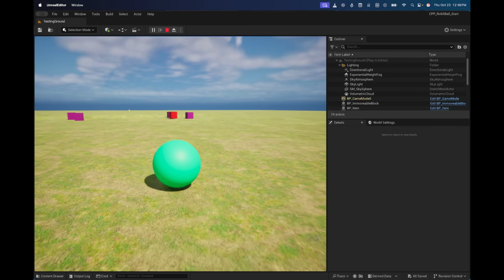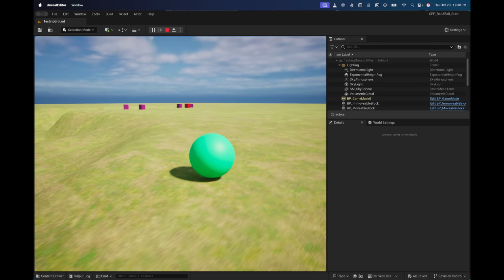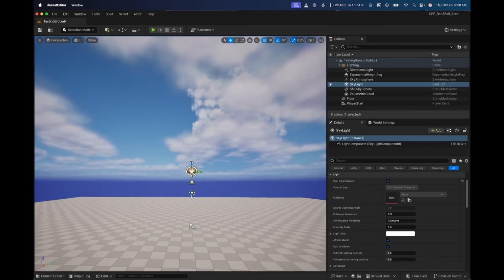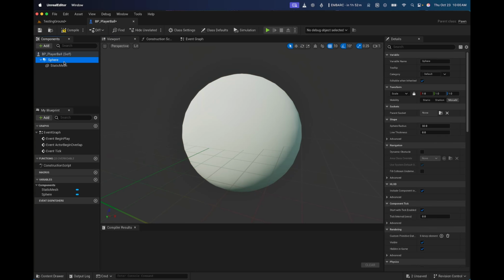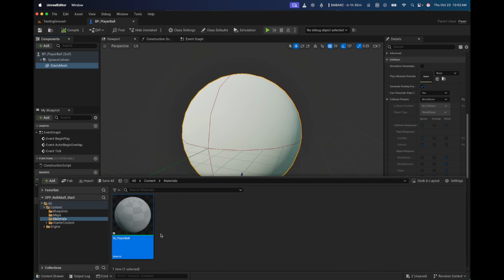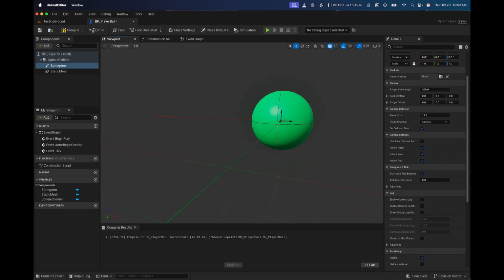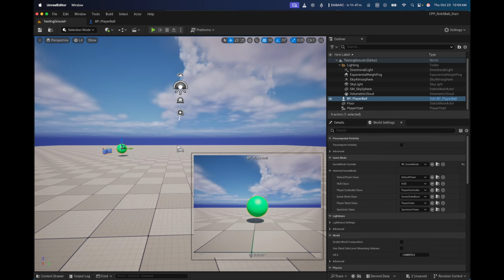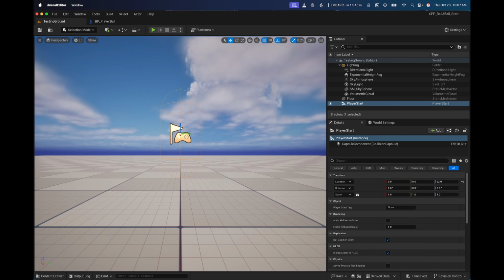Video 01 - Player Blueprint - Roll A Ball - Unreal Blueprint